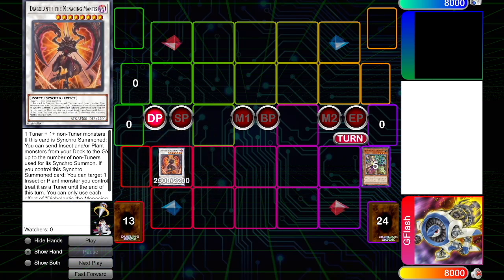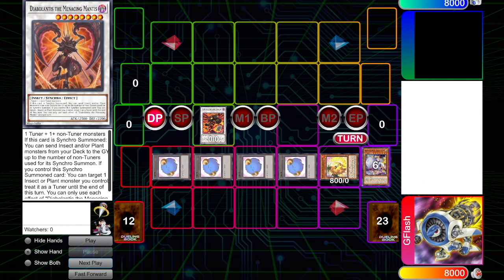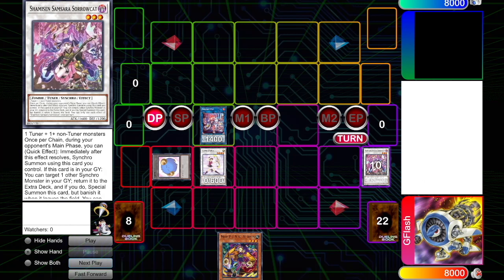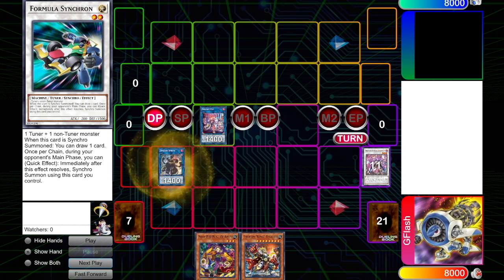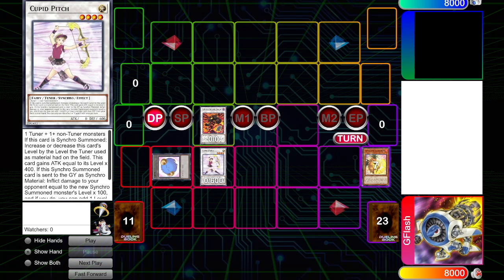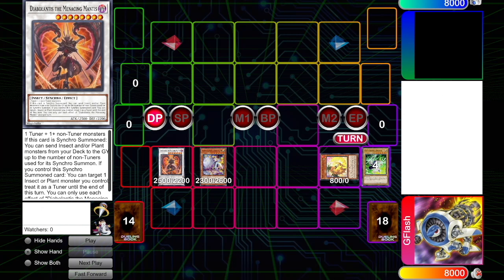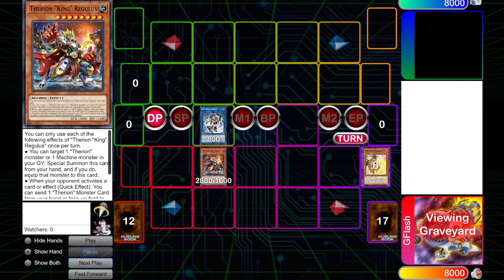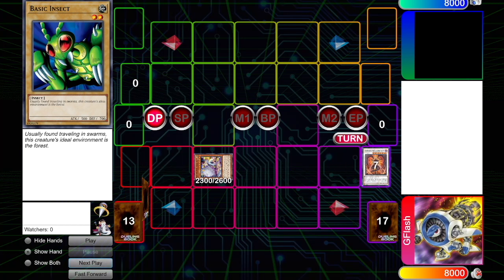P.u.n.k. Mantis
Exploring Diabolantis in Punk with combos and test hands